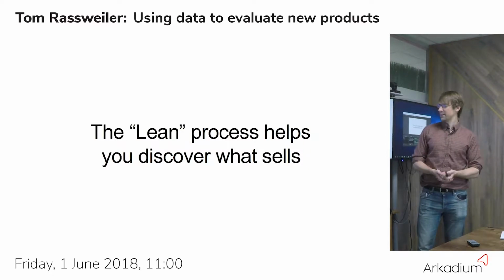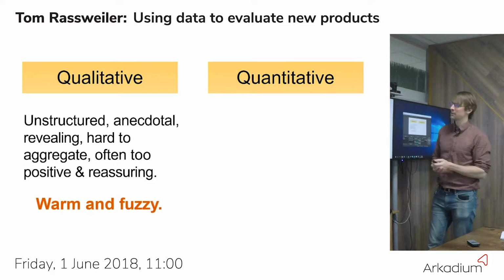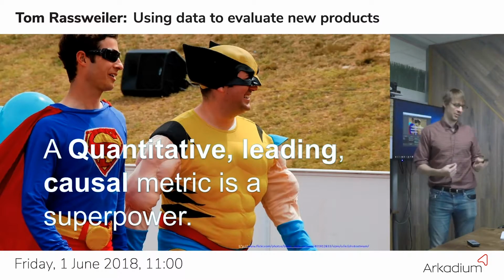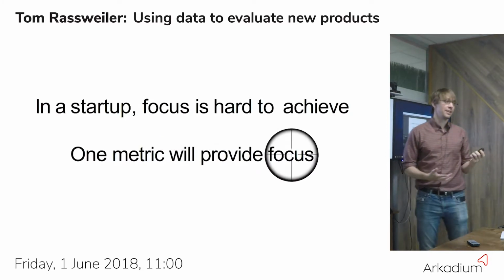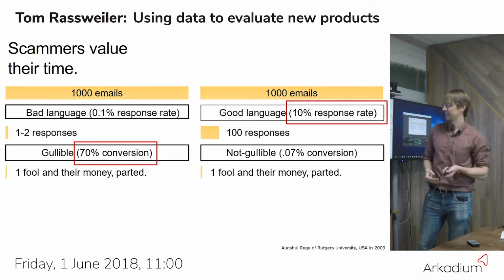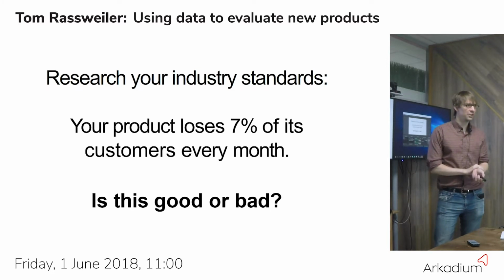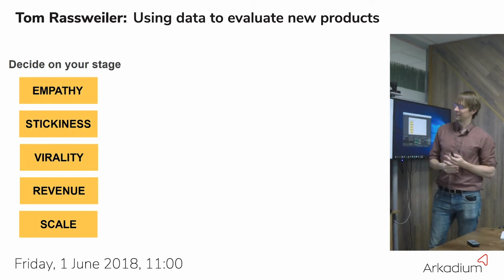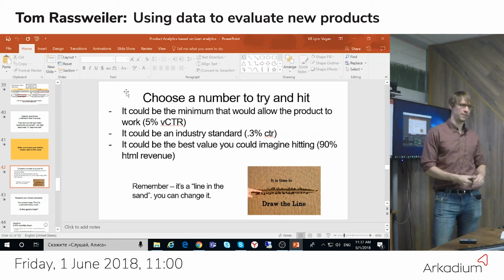Tom Rassweiler: Using data to evaluate new products